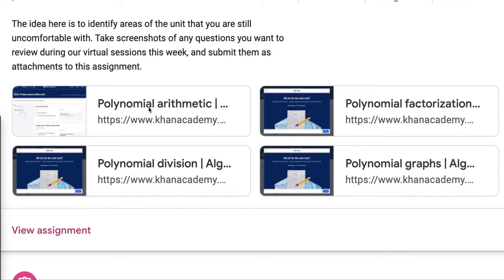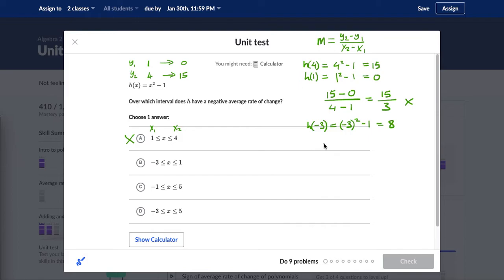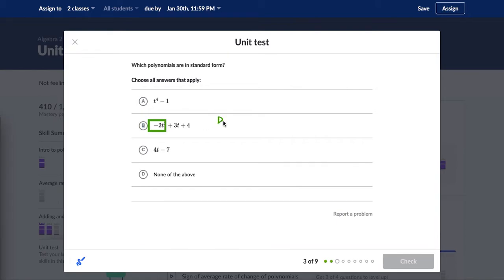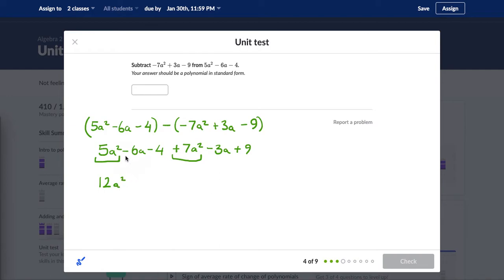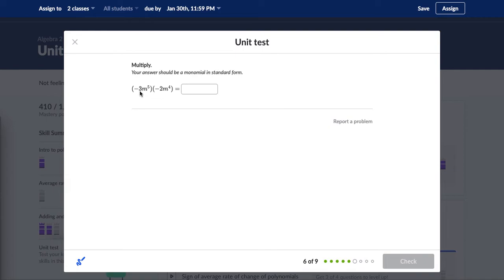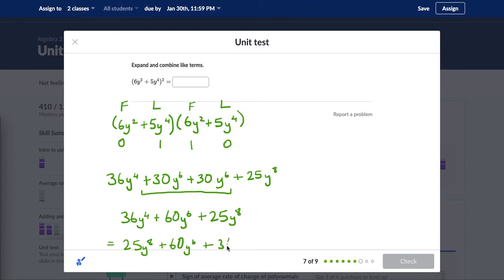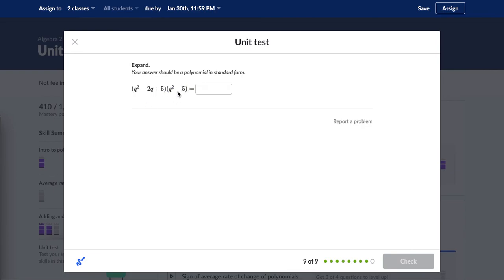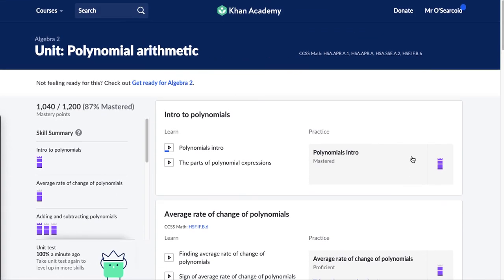Polynomial Arithmetic Unit Test Study Guide